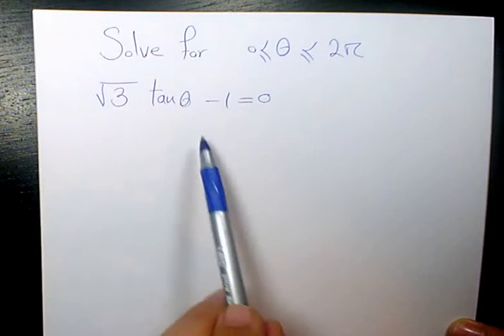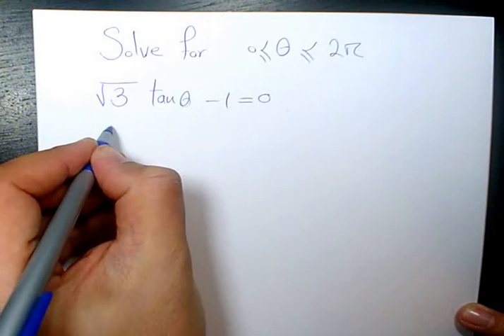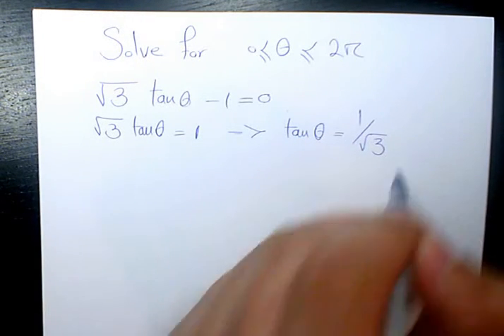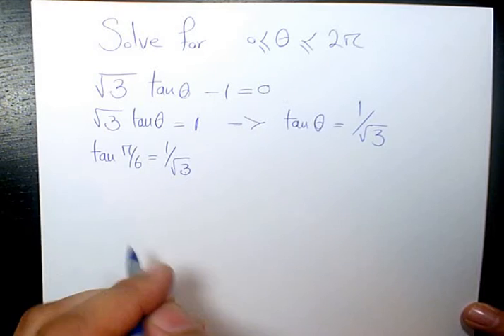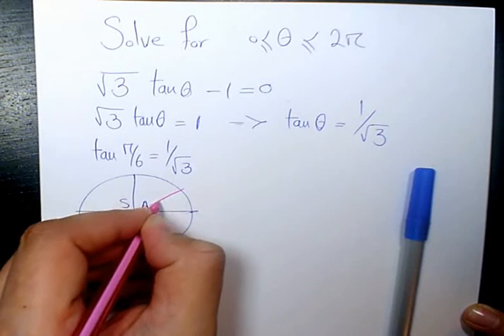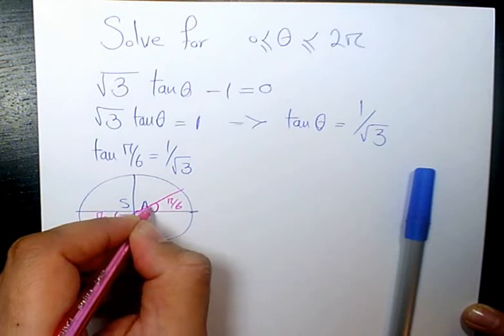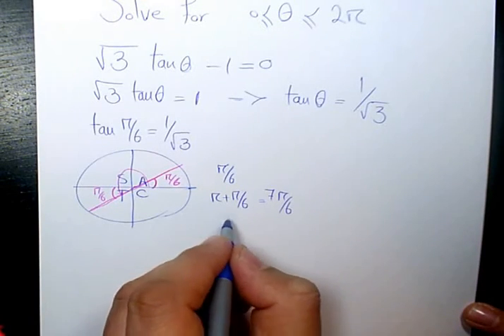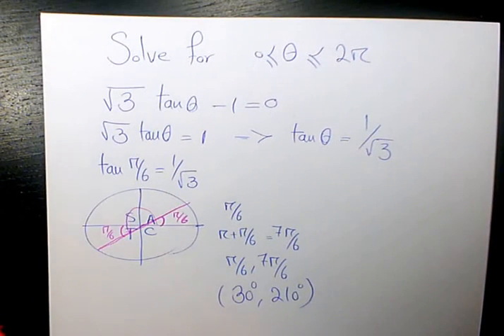How to Solve Trigonometric Equations root3tanx-1=0, Solving Trig Equations